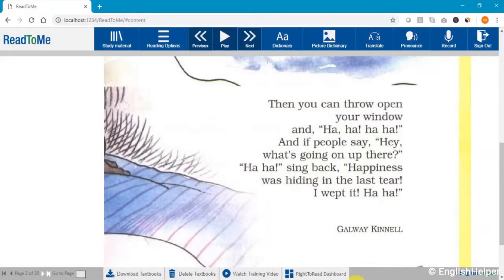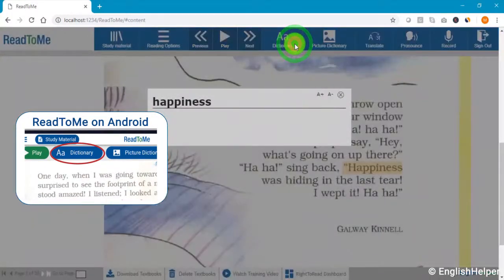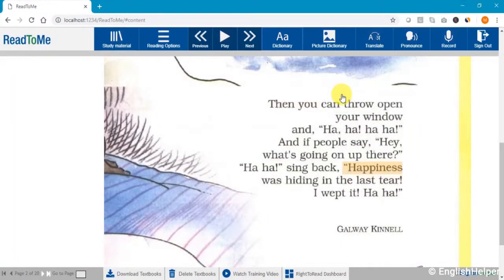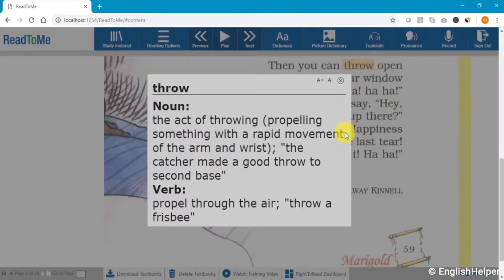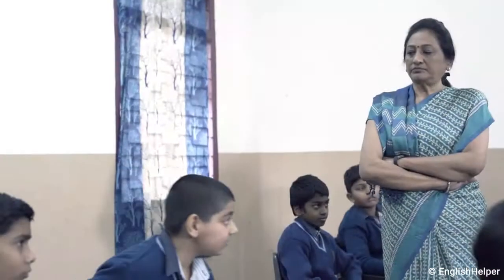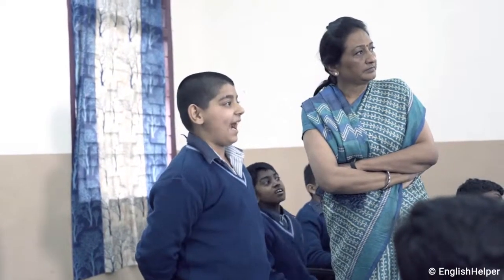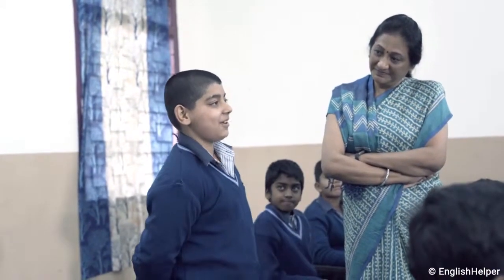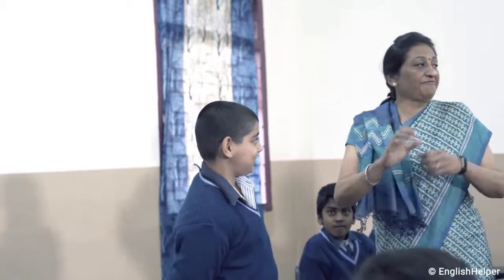Using the Dictionary on ReadToMe | RightToRead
Learn how to use the dictionary with ReadToMe in your classrooms. Just follow the steps instructed in the video.